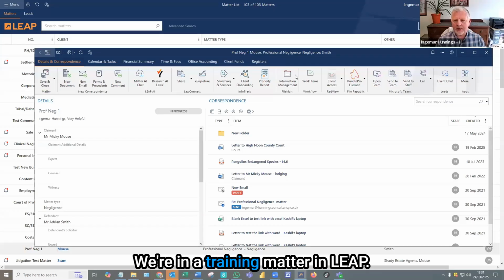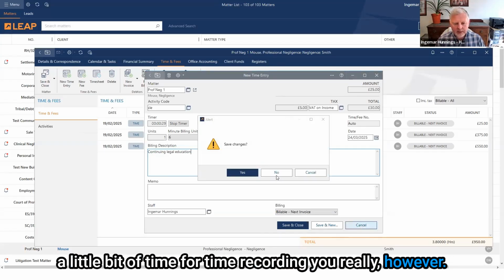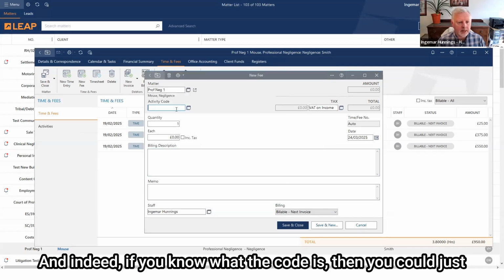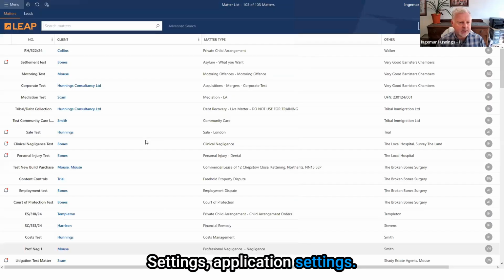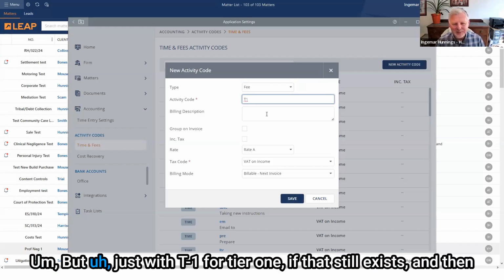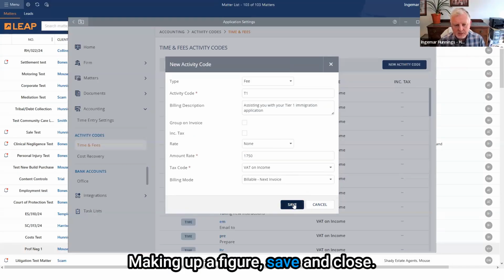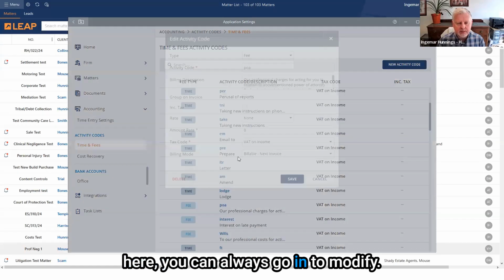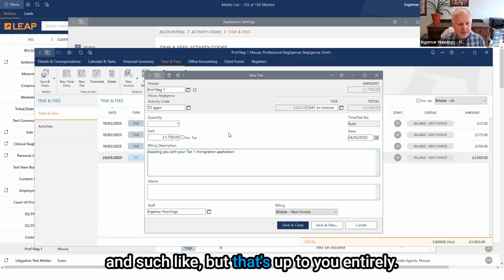LEAP Activity Codes: Saving You Time Billing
Join Ingemar Hunnings, lead consultant at Hunnings Consultancy, as he demonstrates how to efficiently use activity codes within LEAP to speed up your billing process. From inputting billing descriptions to creating new activity codes in the admin area, learn step-by-step strategies to enhance your legal practice's time and fee management. Ideal for law firms seeking to optimize their operations, this tutorial provides practical tips on leveraging LEAP's features for maximum benefit.

00:00 Introduction to Hunnings Consultancy

00:11 Overview of LEAP Activity Codes

00:29 Navigating LEAP for Time and Fees

02:11 Creating and Using Activity Codes

03:40 Troubleshooting and Modifying Codes

04:53 Conclusion and Further Assistance